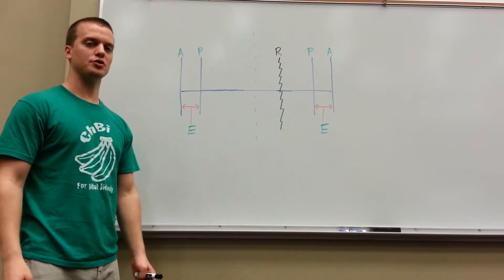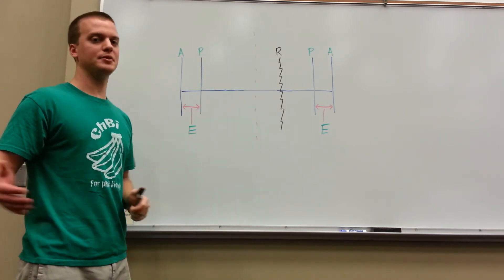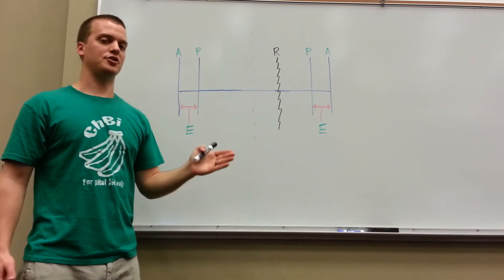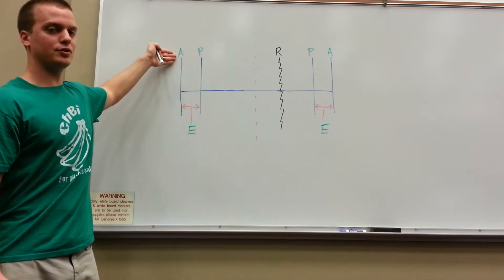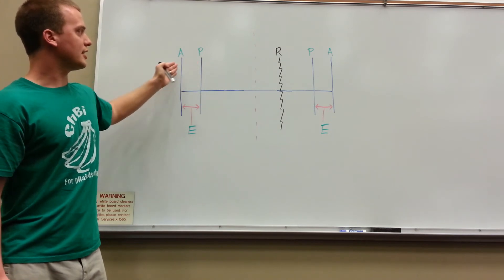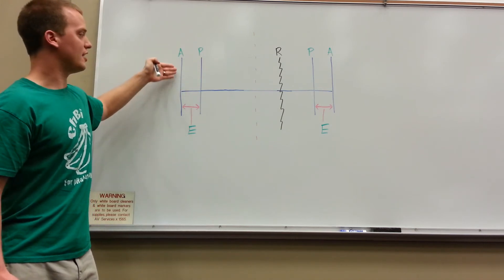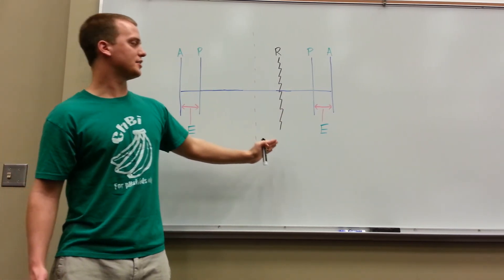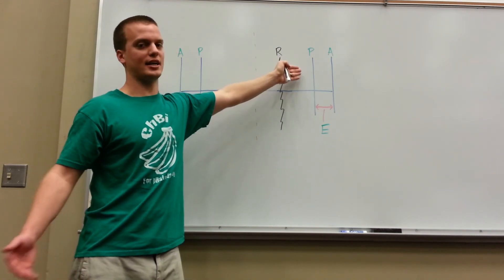OMM: Barriers to Motion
This video will cover the basics of anatomic, elastic, physiologic, and restrictive barriers to motion.